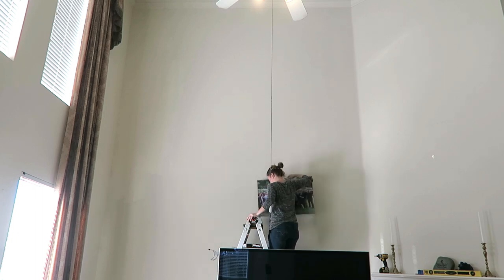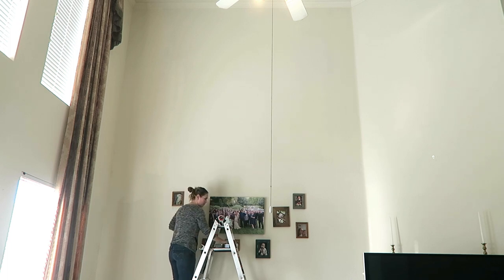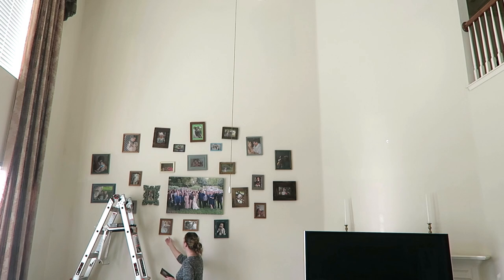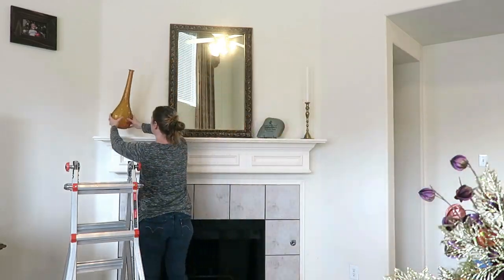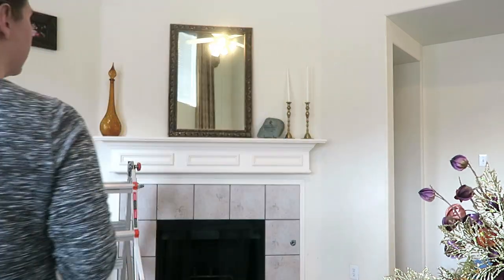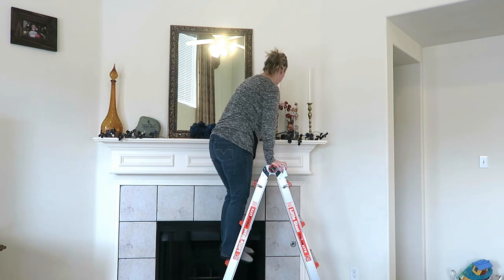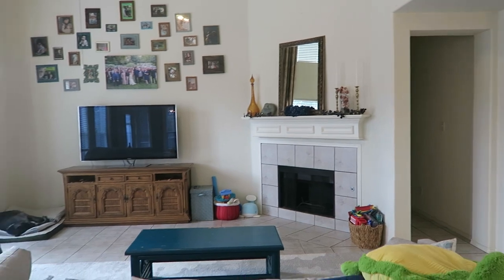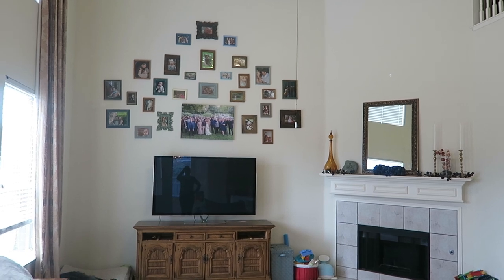CLEAN AND DECORATE WITH ME/Clean with Me/Decorate With Me/Mantel display/How to creat a picture wall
Now that Christmas is put away I can focus on decorating the house the way I want it.  This video has the easiest way I've found to create a picute wall and also how hard it can be to decorate a mantel.  Then of course cleaning up the mess I make in trying to get everything just right.

Products I Use:

Steam Mop
Essential Oils
Rocky Mountain Oils
NOW Oils
Equipment
Tall Tripod
Tripod (cell phone compatible)